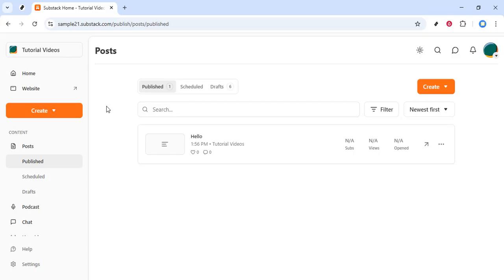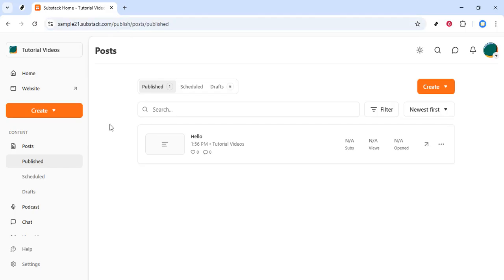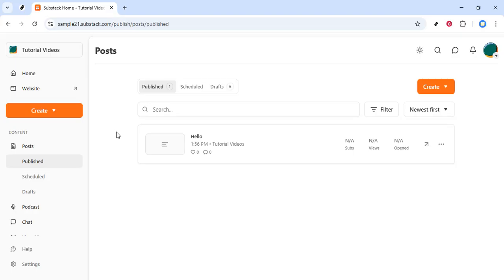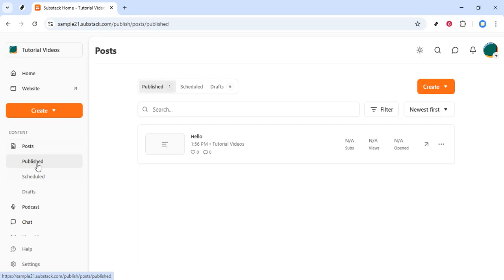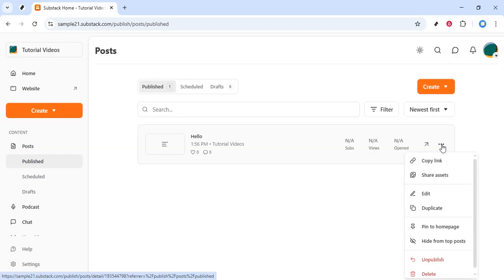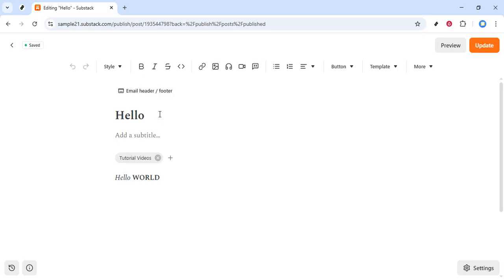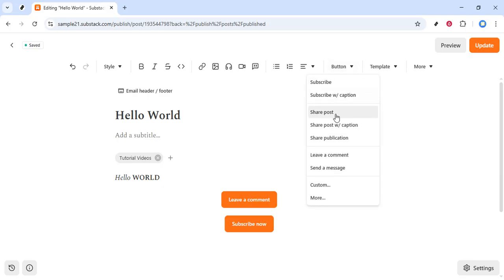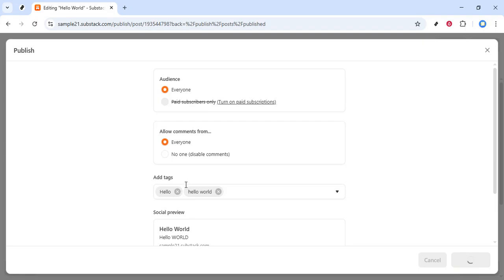How To Edit Published Post On Substack (Step by Step Guide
How To Edit Published Post On Substack

In this comprehensive tutorial, we guide you step-by-step on how to edit published posts on Substack. Whether you're looking to update existing content or fix minor errors, this video covers all the essential aspects of post editing within the platform.

By the end of this video, you'll feel confident in navigating Substack's editing tools and making the necessary adjustments to enhance your content. Watch till the end to gain valuable insights that can improve your writing process on Substack!